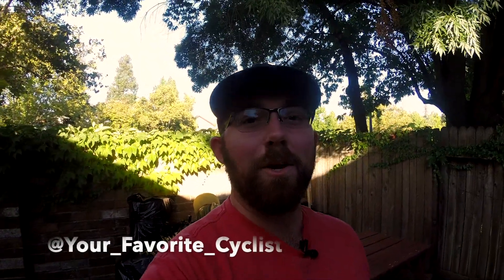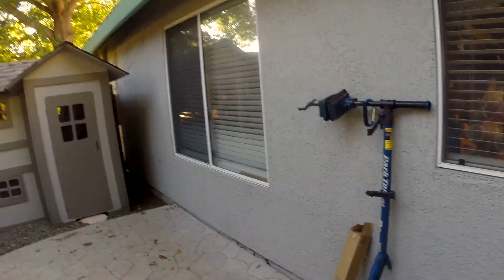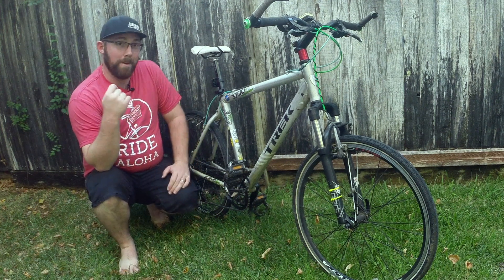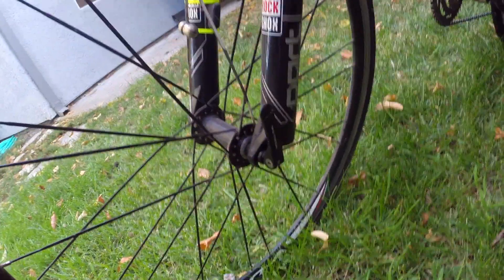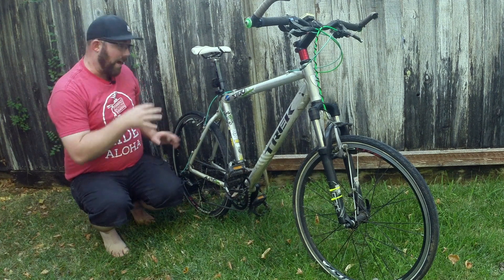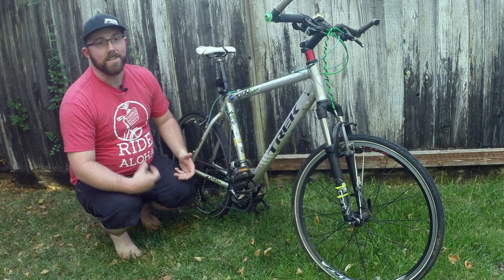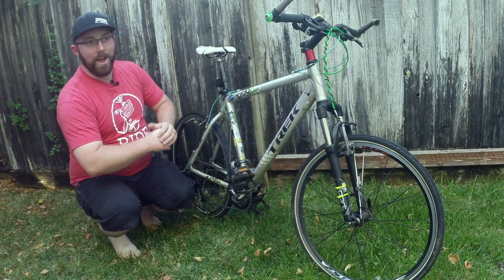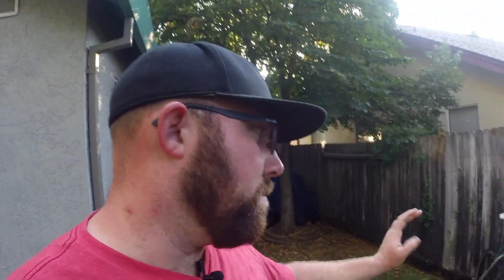Trek 3700 Bike Check!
On todays video we do a bike check on the OG bike, my Trek 3700! I've had this bike for many years and its gone from a basic off the shelf bike to a modified beast thats been customized to my needs!

Check this one out if you have an entry level bike and are looking for some good upgrades or some advice on what you should do when you're just getting into mountain biking! Can't wait to have this bike on the channel and revamp it into a completely different bike!

Vuelta Zerolite 26" Wheelset Have something cool to send us? Just send it!
1050 N Hills Blvd #60554